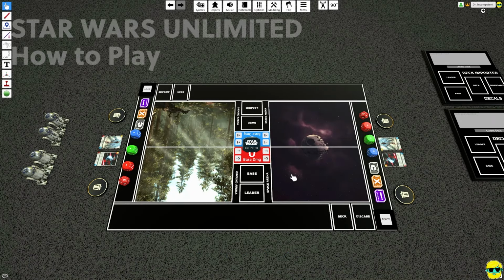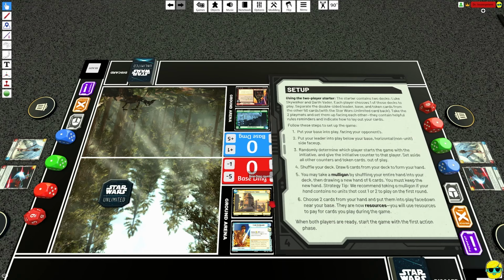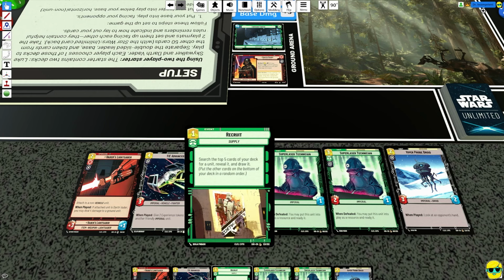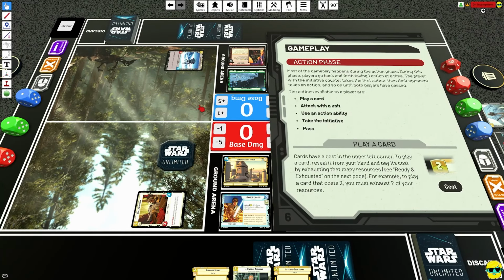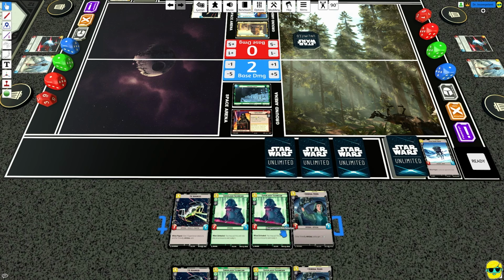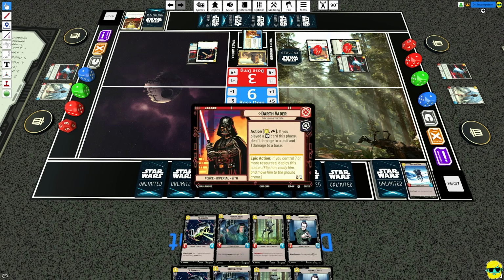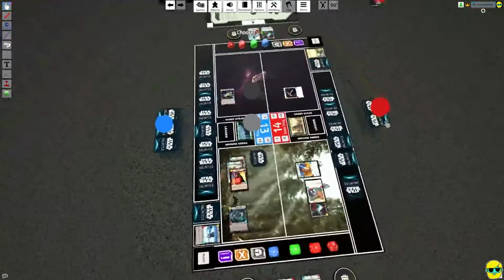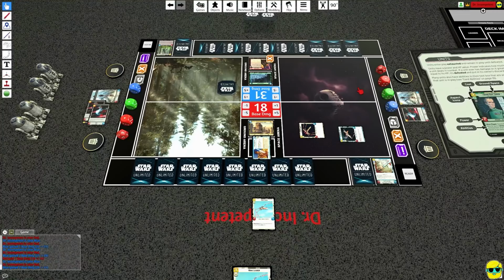Star Wars Unlimited | Complete Beginner's Guide | Episode 1 | How to Play: Two Player Starter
Star Wars Unlimited is a brand new tabletop CCG. It is very fun and fast-paced, with unique game elements. In this complete beginners guide to Star Wars Unlimited, I will explain to you the basics from the ground up by playing a complete game using the 2 player starter kit, pitting Luke Skywalker against Darth Vader so you can watch and even play along. I will use Tabletop Simulator to capture the game on PC, and explain how to use Tabletop Simulator and play Star Wars Unlimited. I explain all aspects of the game first, then demonstrate the concepts by playing a full game and detailing my thought process. I am not an expert player--just someone who has been playing a lot of the game and enjoying it :) If you are thinking of buying Star Wars Unlimited and want to see early gameplay, or have purchased it but would like some pointers on the basics, this is the guide for you!

Come learn to play Star Wars Unlimited!

Check out Star Wars Unlimited products on Amazon! (Affilliate Links)
2 Player Starter
Booster Box

Chapters:
00:00 Intro
01:18 How to Setup Tabletop Simulator
06:24 Game Basics and Card Explanation
15:37 Rulebook and Game Setup
41:19 Action Phase
43:40 Playing a Full Two Player Game